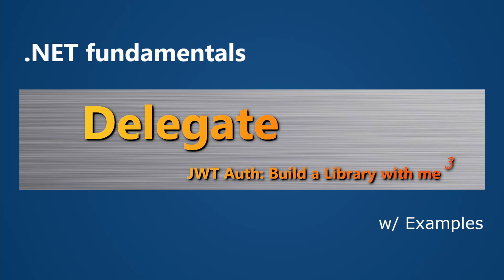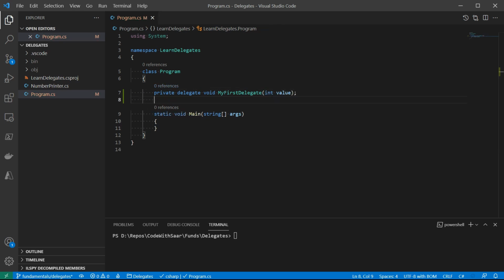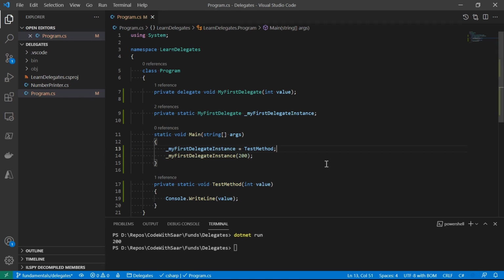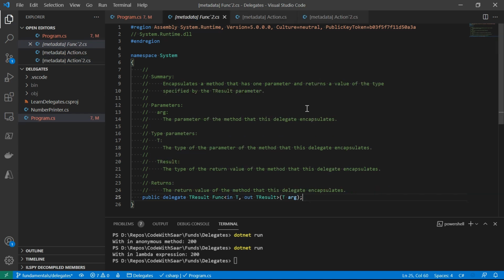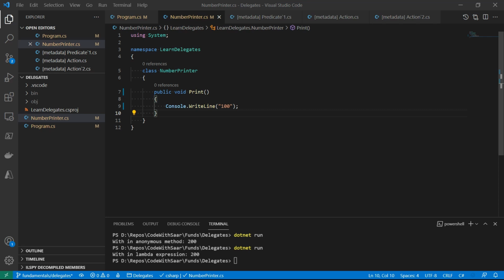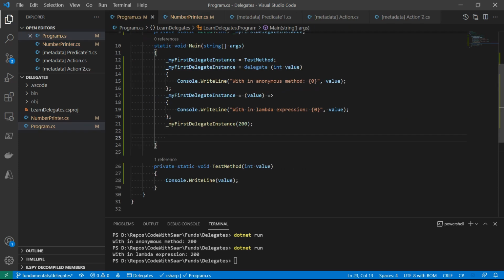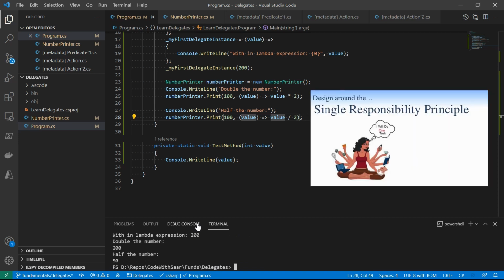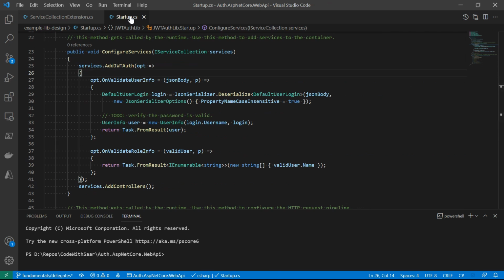C# Delegate | JWT Authentication: Build a Library with me - III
A C# delegate is a type that represents references to methods with a particular parameter list and return type.

Chapters

00:00 Intro
01:05 What is a delegate & How to use it
03:12 Built in delegates: Action, Action of T , Func of T, Predicate of T
04:45 Why are delegates useful
07:24 Delegate in real life scenario within JWT authentication library
08:30 Thanks for watching! Keep coding, keep improving! Please feedback!